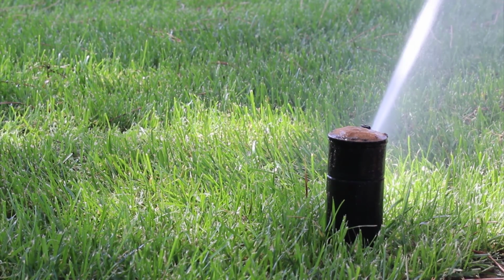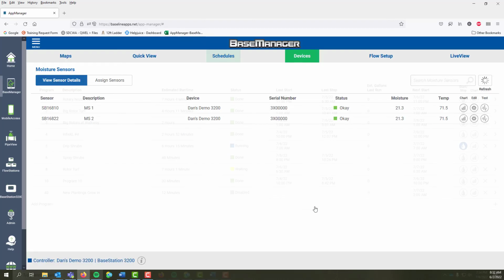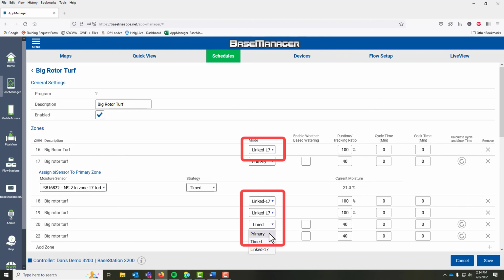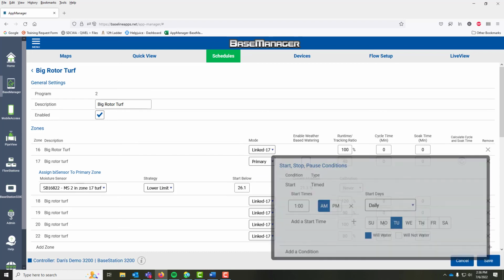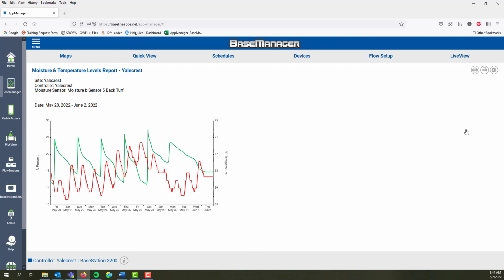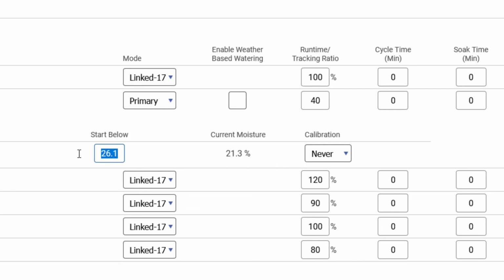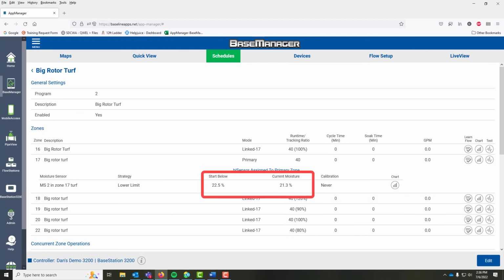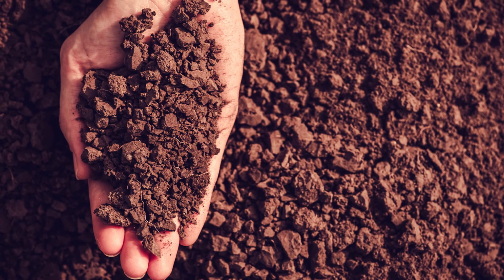Soil Moisture Sensors for Lower Threshold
Learn how to use your Baseline Soil Moisture Sensor to automate irrigation decision with a lower threshold, for water conservation and to encourage deeper rooting.